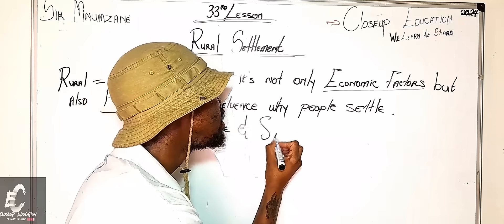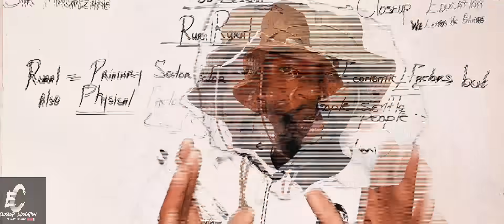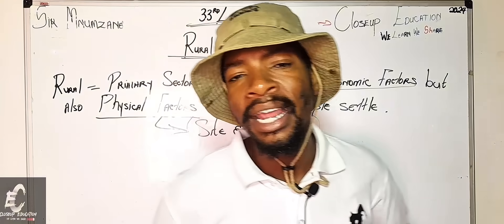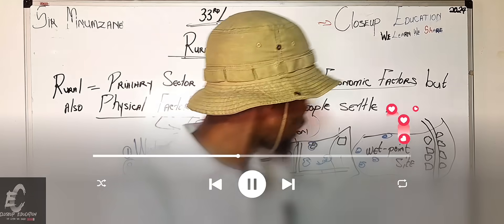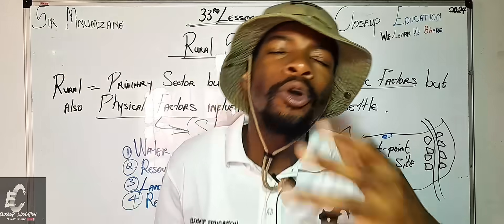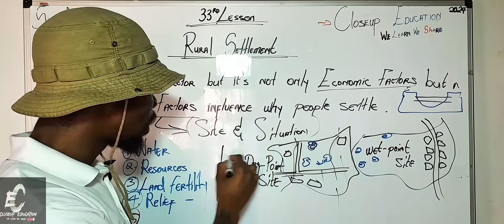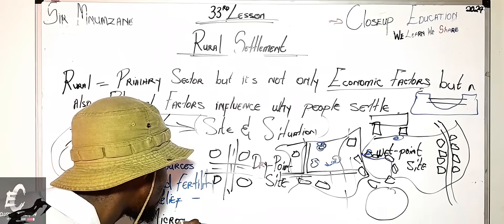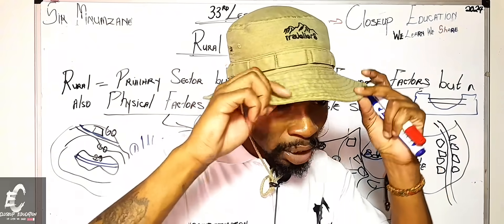Understanding Rural Settlements? | Geography (CAPS)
🎥 What Are Wet and Dry Points in Rural Settlements? | Geography Basics (CAPS)

📍 Why do people choose to build rural settlements in certain places?
In this CAPS-aligned Geography video, we explain the concepts of wet point and dry point settlements, two key site factors that influence where people live — especially in rural areas.

You’ll learn: ✅ The difference between wet and dry points
✅ How water access, elevation, and flooding risks shape settlement choices
✅ How these site factors affect settlement patterns and shapes

This video is perfect for: ✔️ CAPS Geography learners (Grade 10–12)
✔️ Teachers and tutors
✔️ Exam prep and revision